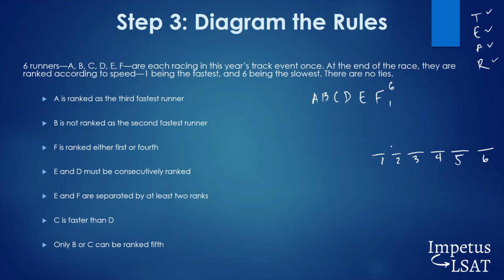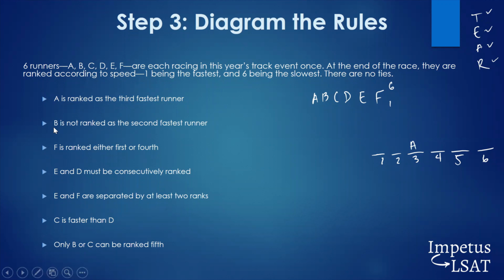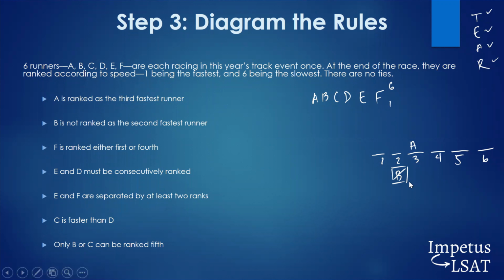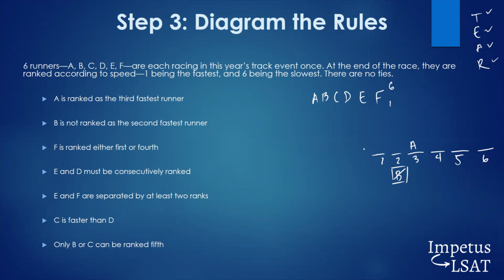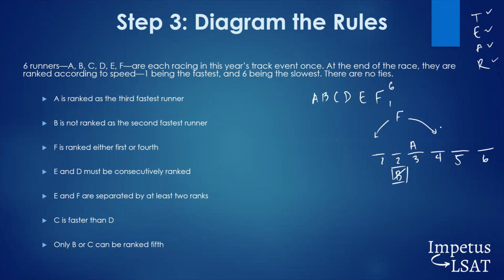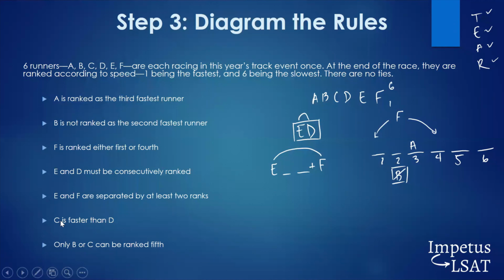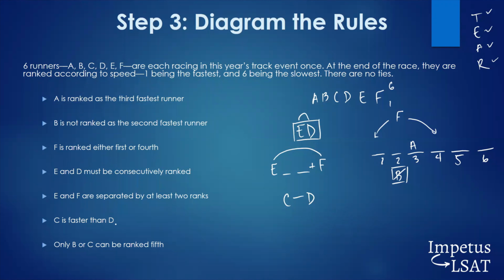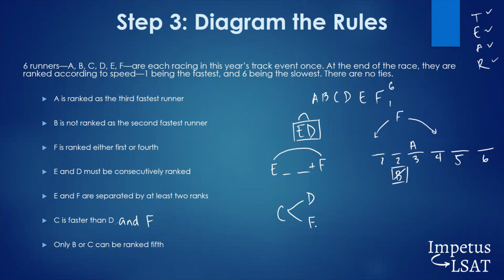Logic Games (LG) Rule Diagramming Basics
This is an excerpt from a live online course, where we discussed how to diagram basic rules on the LSAT Logic Games section.